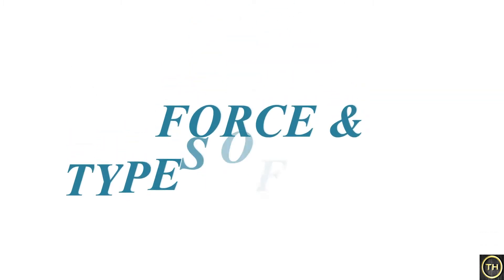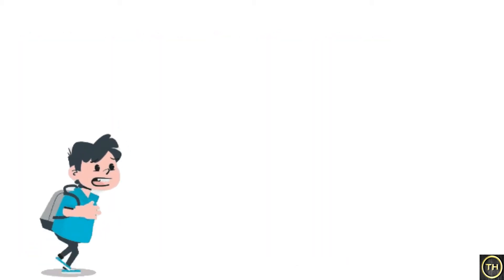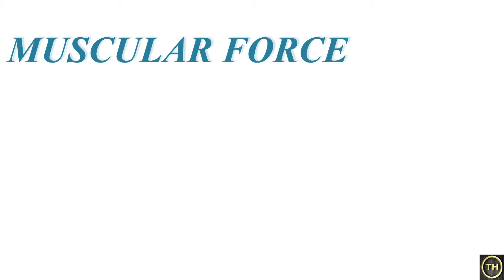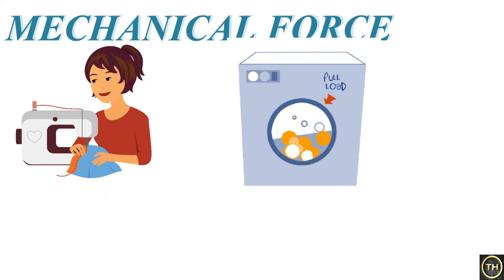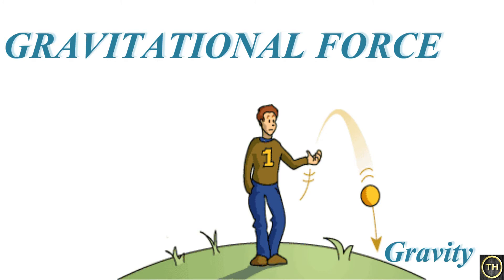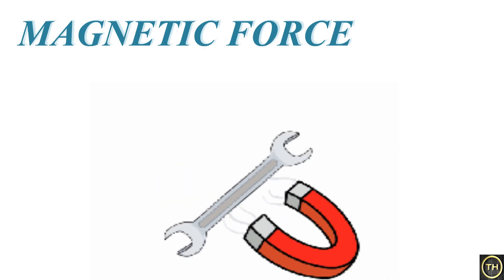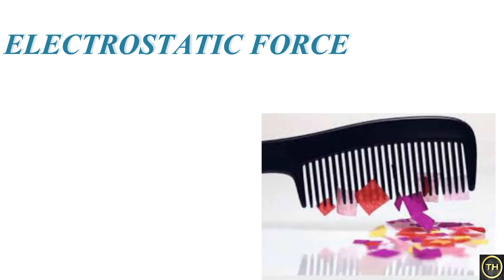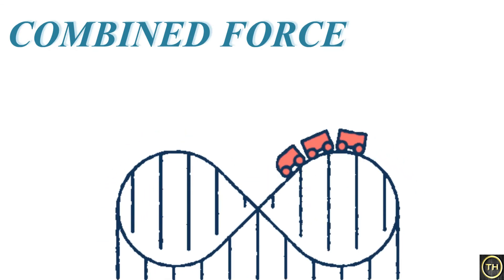CLASS 6 | FORCE AND TYPES OF FORCE | EXPLAINER VIDEO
Our content consists of the entire 6TH standard syllabus in an explainer video method with various sounds and animations. It is as per the current syllabus and helps explain each chapter in detail. This makes the learning very easy and entertaining.

                                       FORCE AND TYPES OF FORCE

CREDITS:

VIDEO EDITING : AGNEL DANIEL
VOICE: SABI